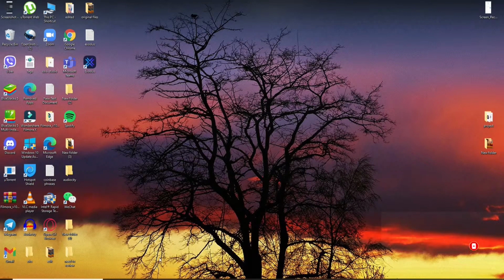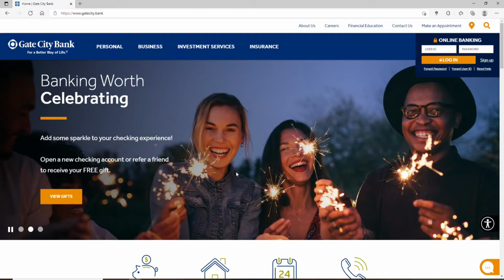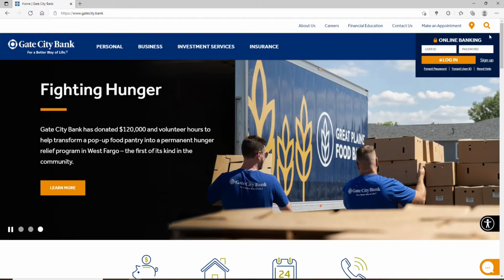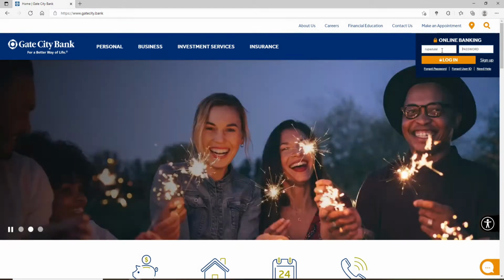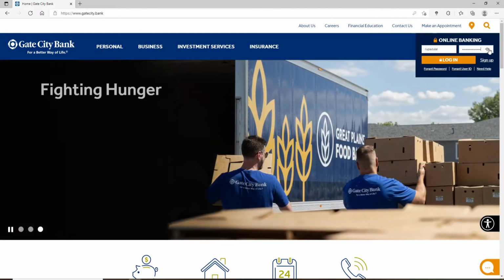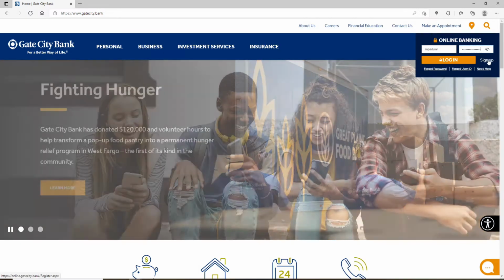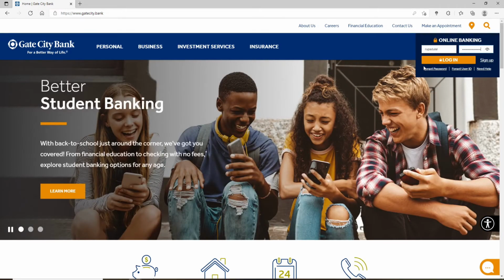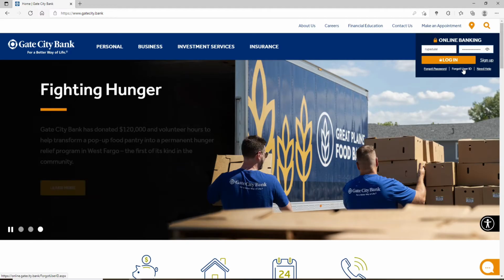GateCity Bank Login: How to Login Gate City Online Banking Account 2021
In this video you will learn how to login to Gate City Online Banking Account. This is a great tool for checking your balance, making payments and transferring funds to other accounts. I'll show you step by step how it's done.

Just follow the simple steps below in order to login to GateCity Online Banking account:

This video will show you how to login to your Gate City Bank account online.

-Next, enter your username (usually your email) and password then click on the button that says "LOG IN."
You should now be logged into Gate City's website!

0:00 - Intro
0:19 - GateCity Bank Login
1:18 - Outro